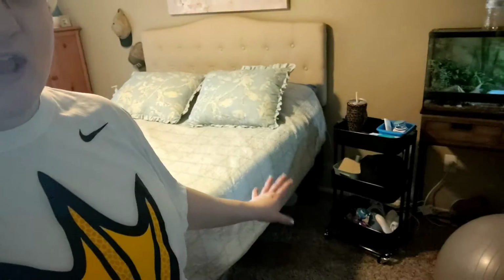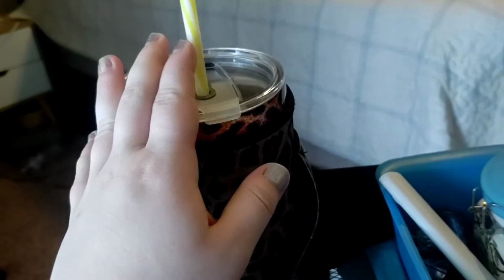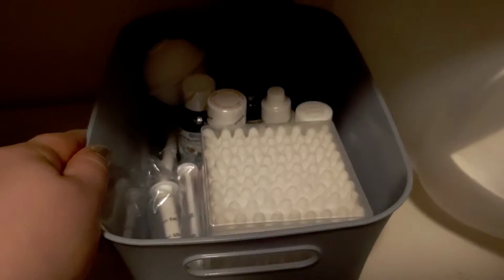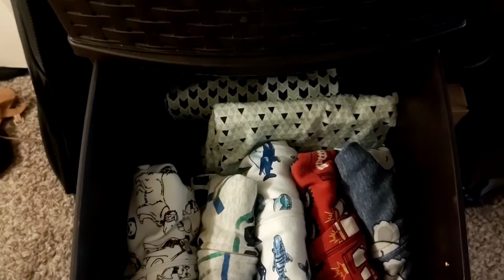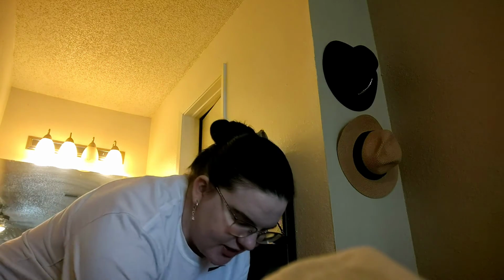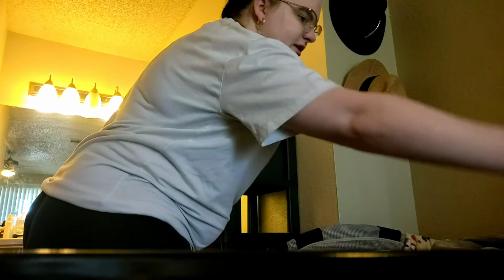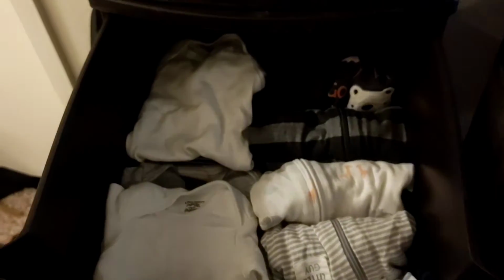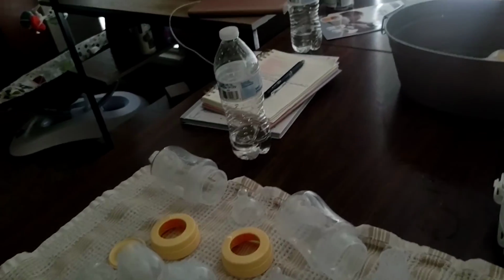Getting ready for baby!•Bedside Nursery, nursing cart